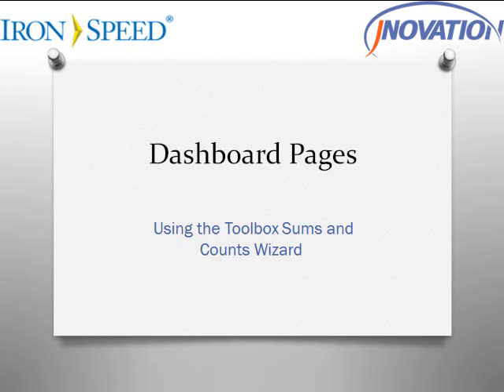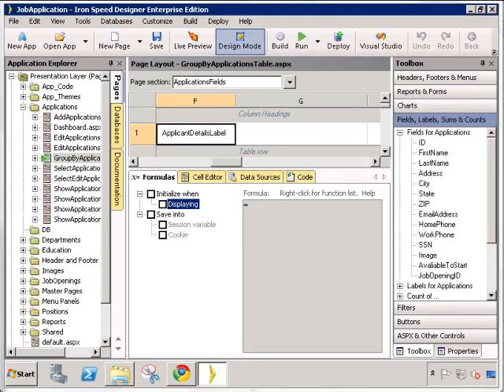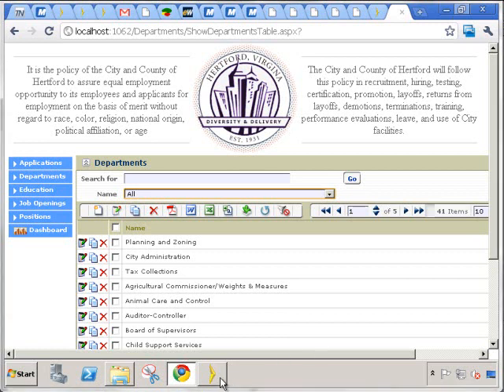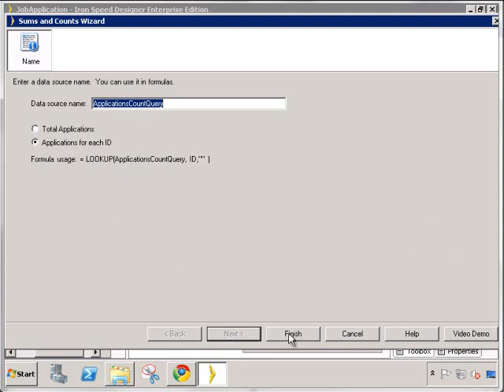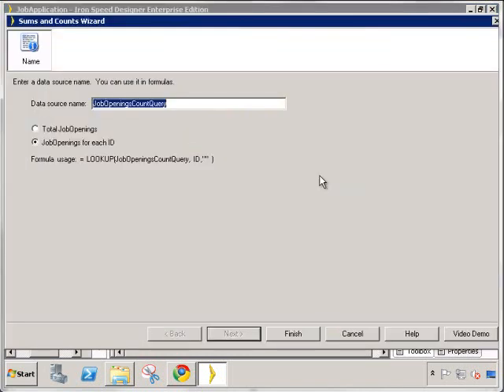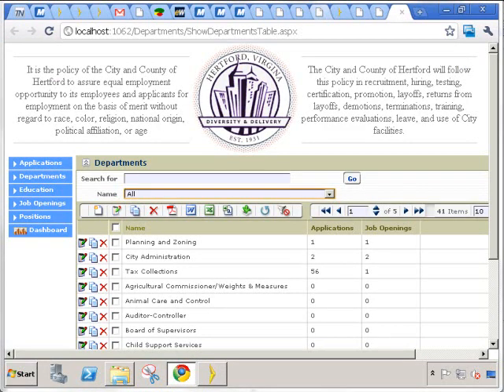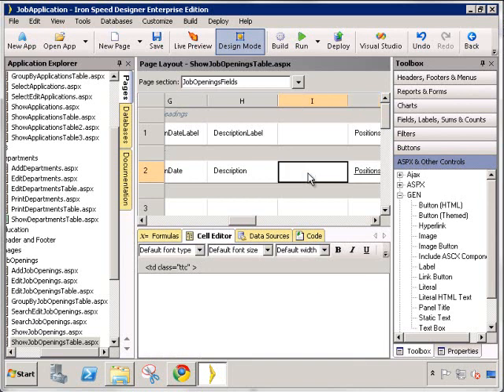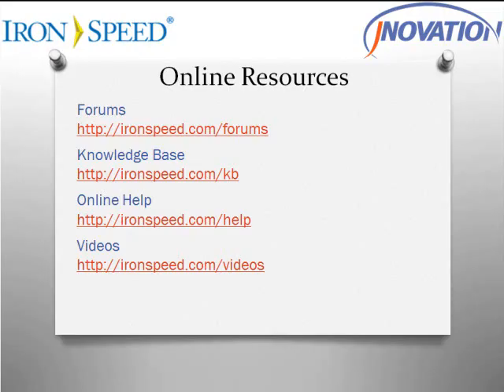Creating Dashboard Pages using the Sums and Counts Wizard - Iron Speed Designer V8.0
Jay Patel of JNovation demonstrates how to create dashboard pages using the sums and counts wizard. Follow along as Jay takes you through an example step by step.